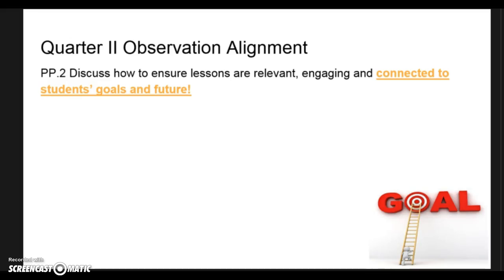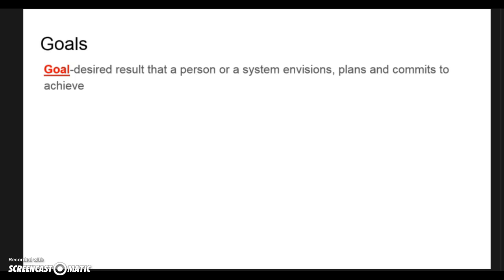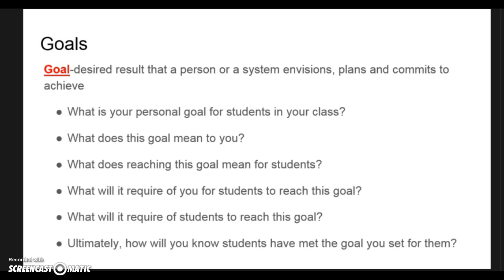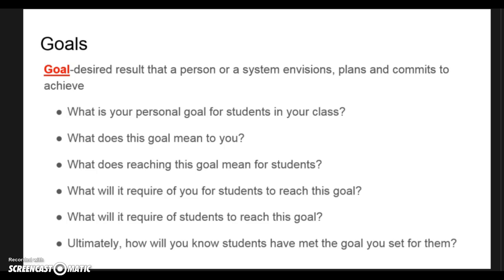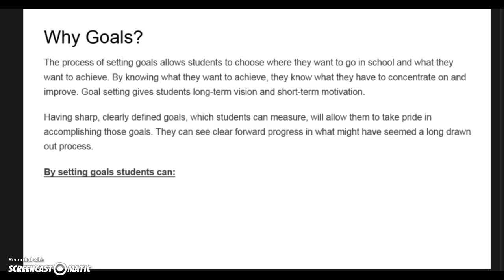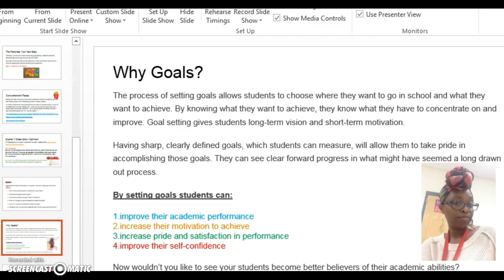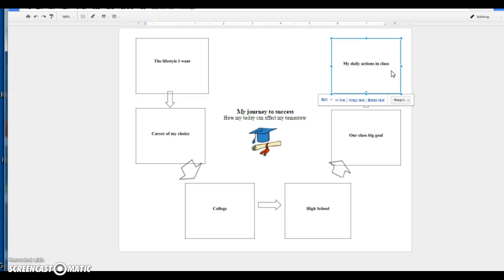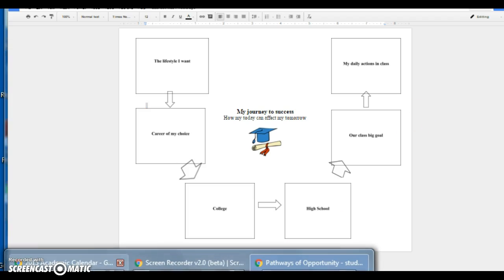Staff Meeting 10.29 Part 2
Citizen Schools Crew